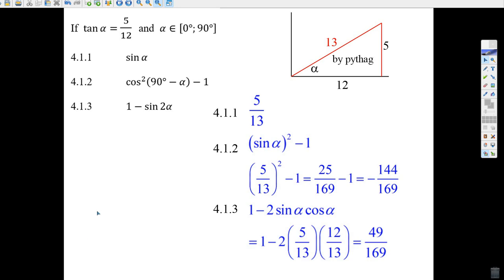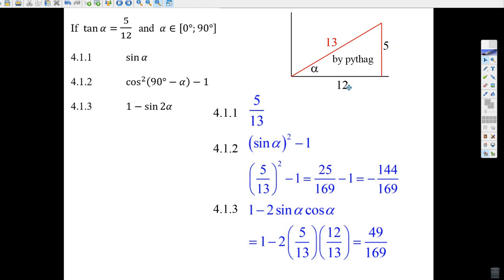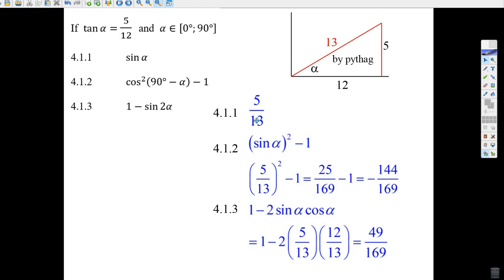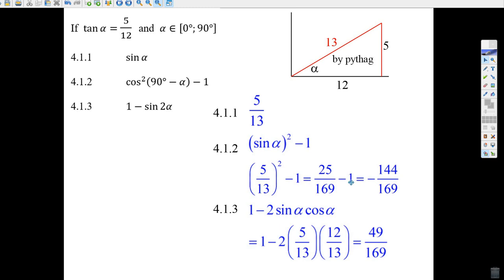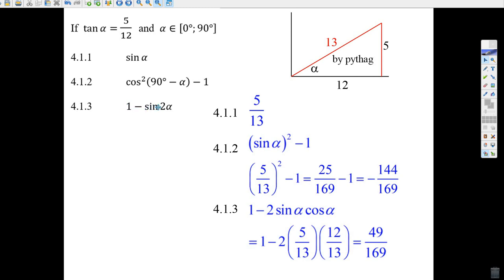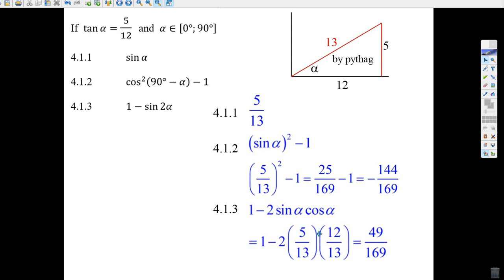Q4 1 Pythag trig